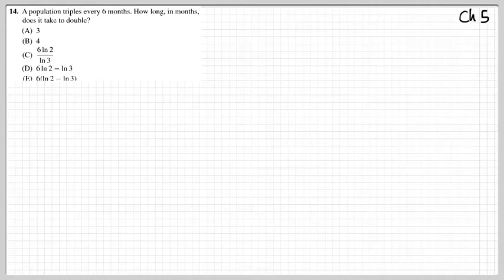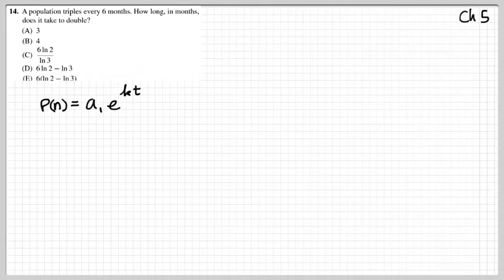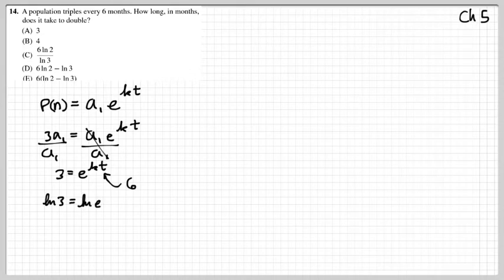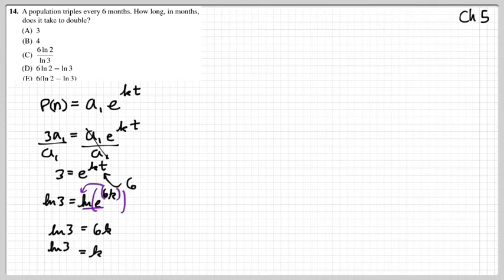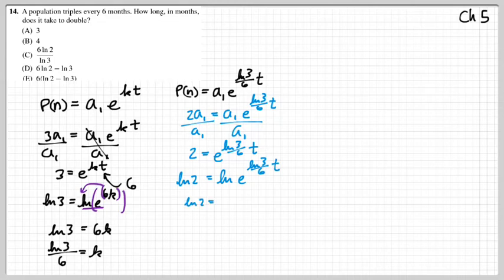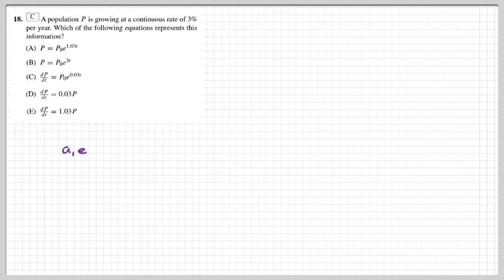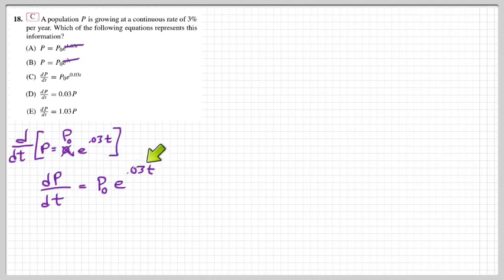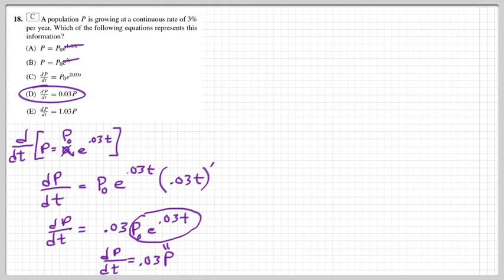AP Review 5.8 #14,18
How do you solve exponential problems in calculus?